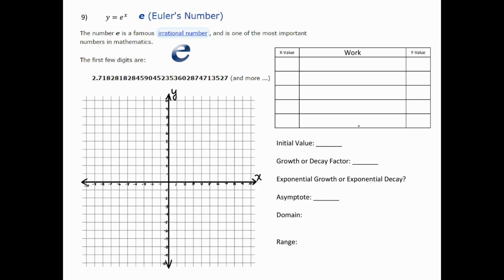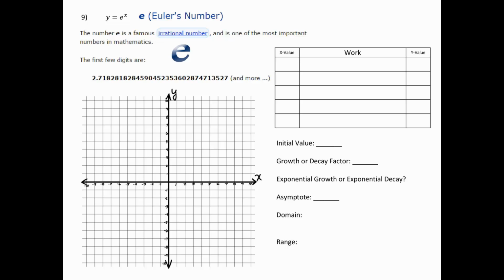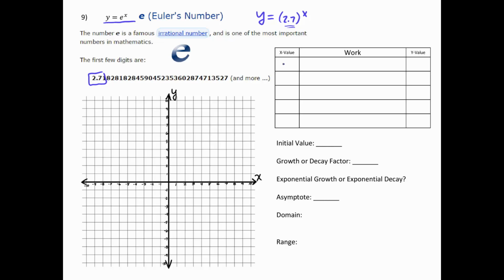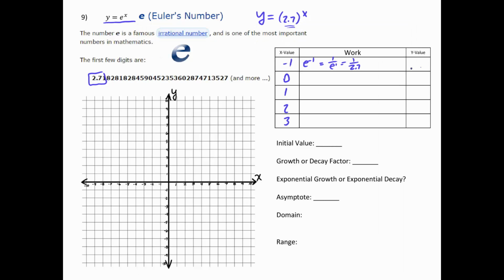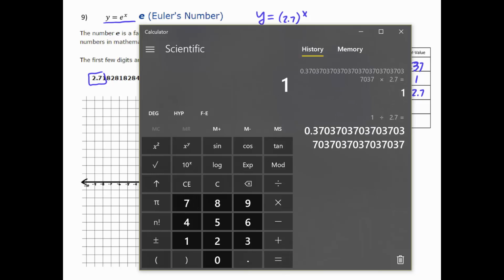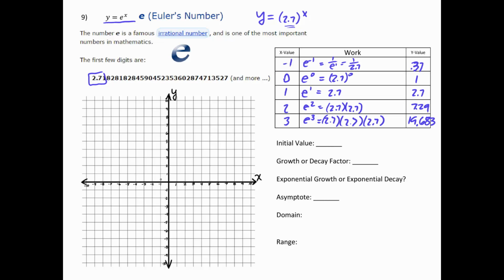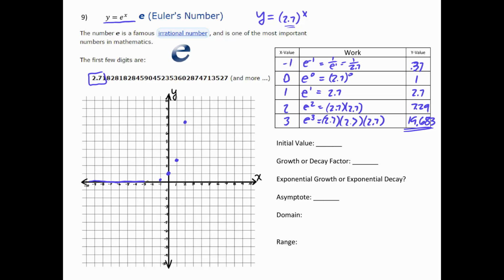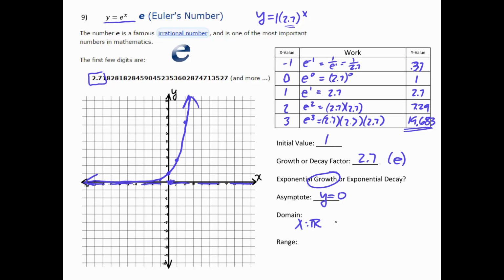A2 Notes EL1 a Key Video #9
This is only question #9 on the notes. Both regular classes will do this before the logarithm graphing portion.